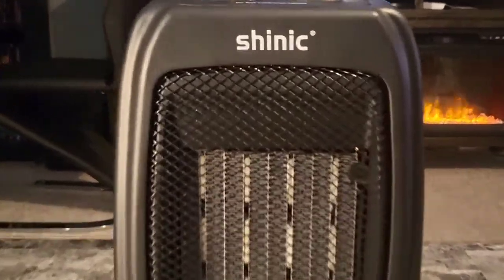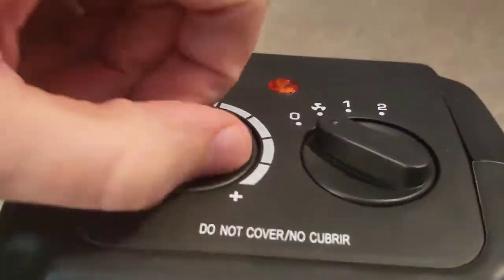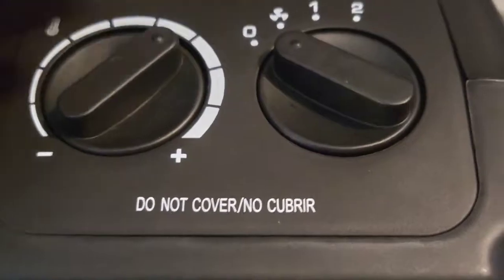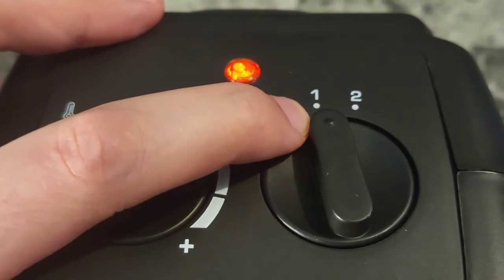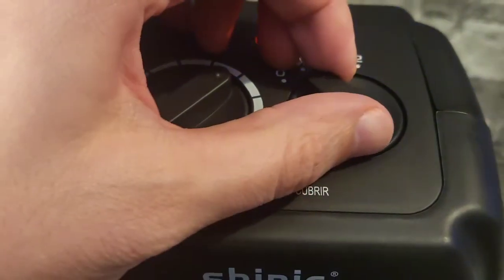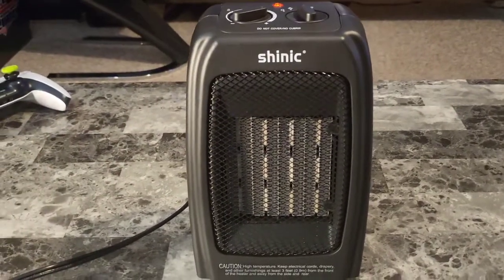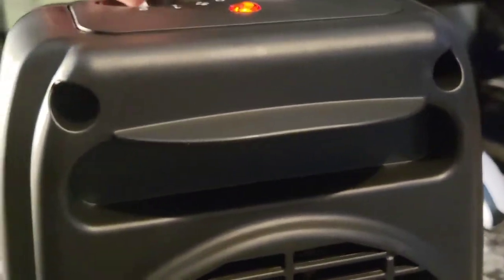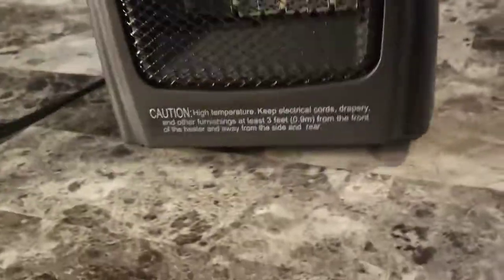Space Heater for Indoor Use 1500W Ceramic Space Heater Tip-Over and Overheat Protection